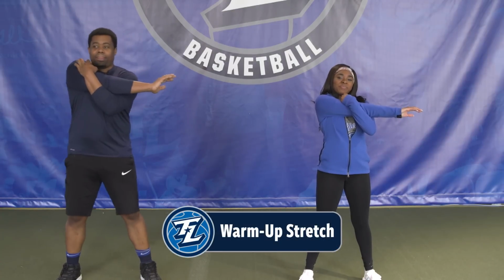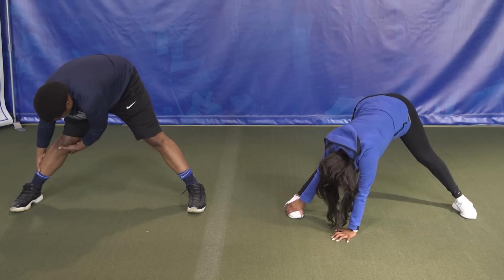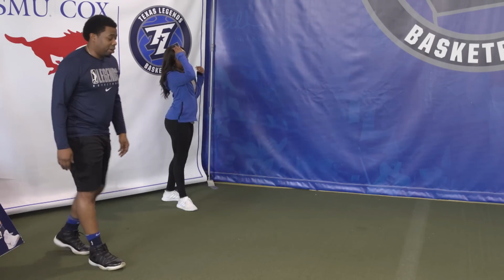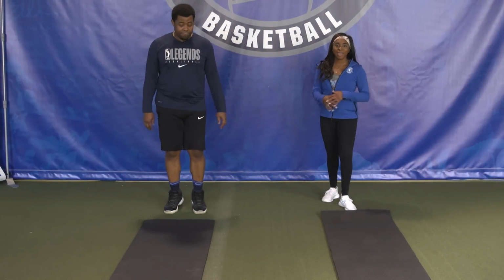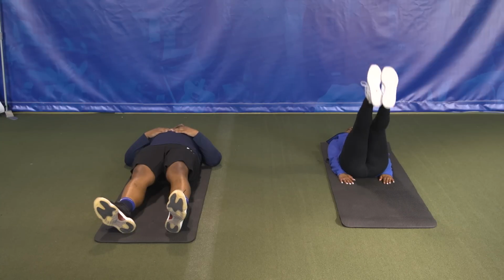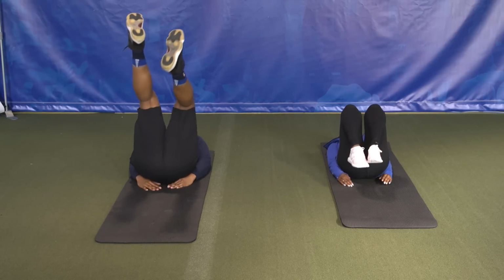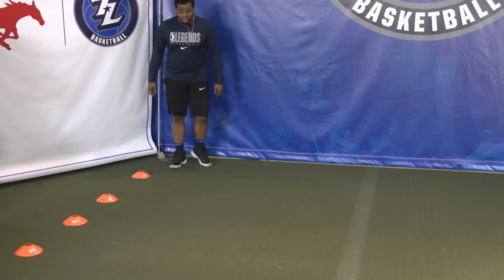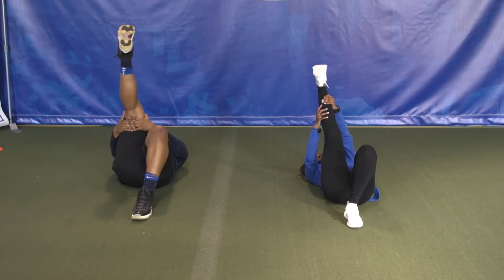Virtual PE - Lesson 10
The Texas Legends will be celebrating their tenth season as a franchise with the 2019-20 season.

On the court, the Legends have boasted 23 NBA Call-Ups, a historic line-up of coaches, USA Basketball gold medalist MVP/Male Athlete of the Year, 33 former first round draft picks, and two playoff appearances in the past nine years.

The Legends have seen exponential growth for the past ten years in attendance, ticket sales, and fan engagement. The front office attributes that success to the community around them.

The Legends will aim to set new records and bring a new level to the fan experience in Frisco for the 10th season. “The logo is just the beginning, this tenth year will definitely be memorable,” said President Malcolm Farmer. “We are looking forward to bringing the party to every single game, outing, and networking event we hold.”